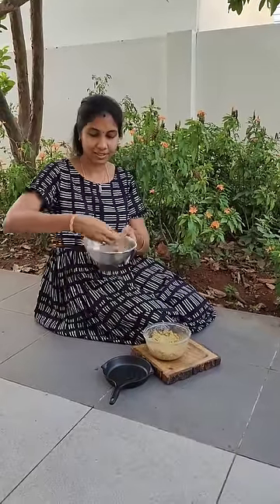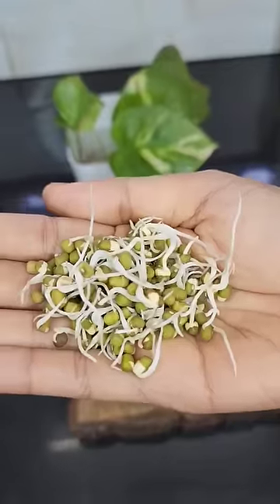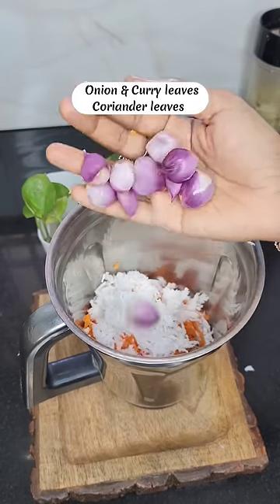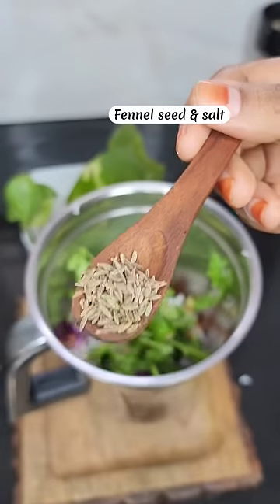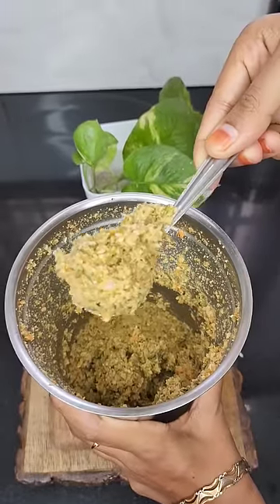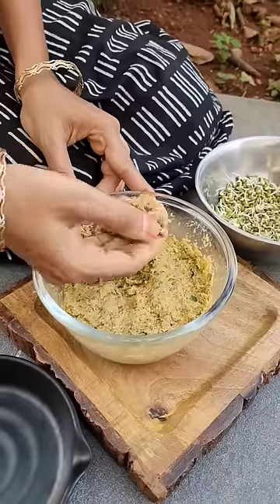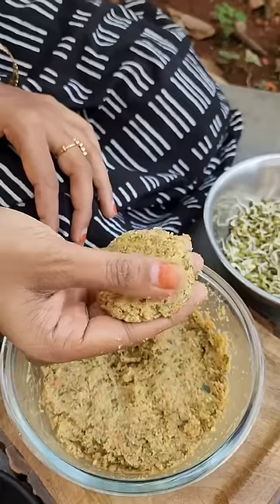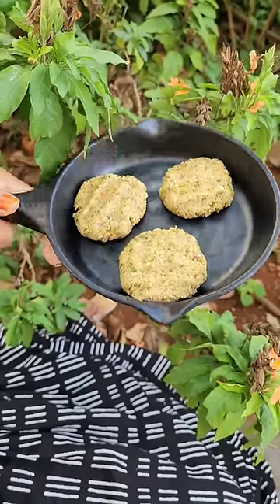அடுப்பில்லா சமையல் instant Cutlet | முளைகட்டிய பச்சைப்பயிறு கட்லட்